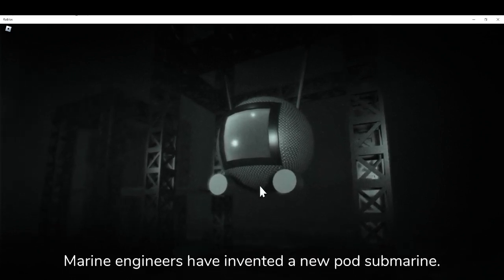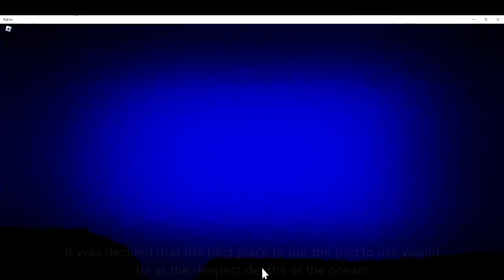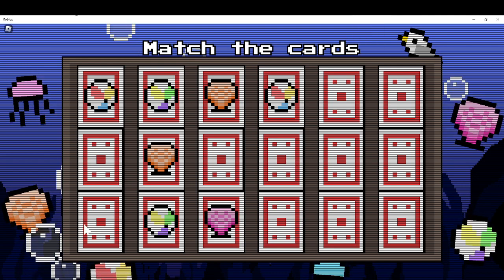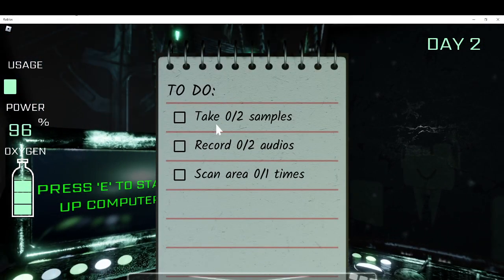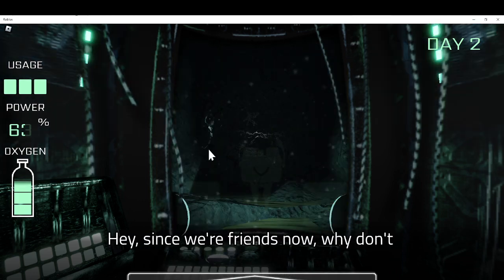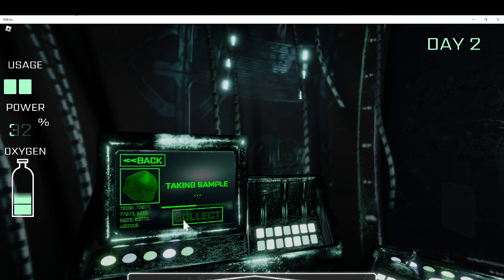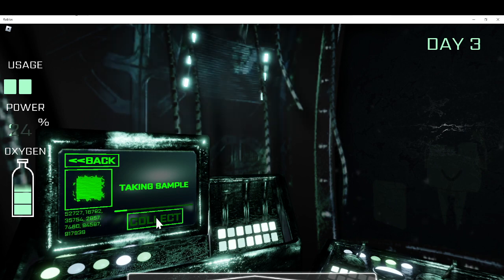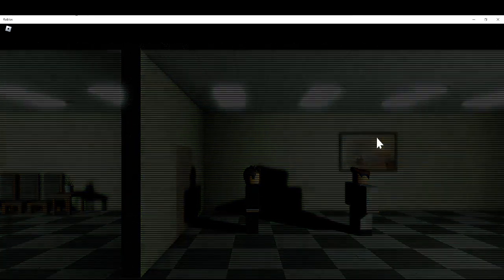I explore the Mariana Trench in this silly game (part 1)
I play Submarine Simulator definitely a fun family game! I got this idea for a video from a great channel @epicgamerowen7201go sub to him get it SUB anyway have fun this video is gonna be a great one.